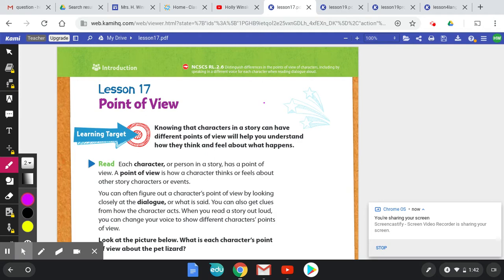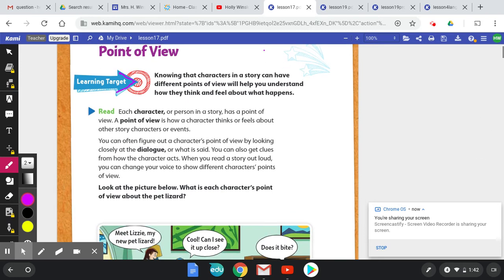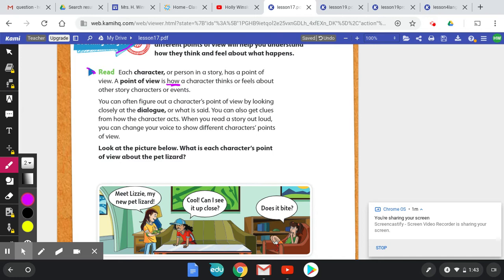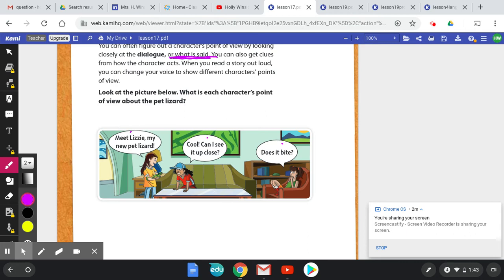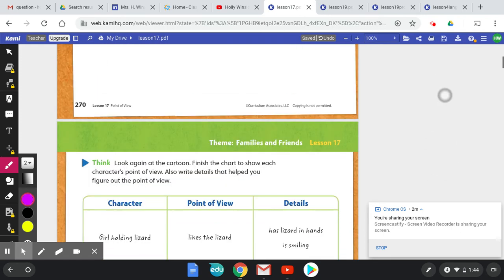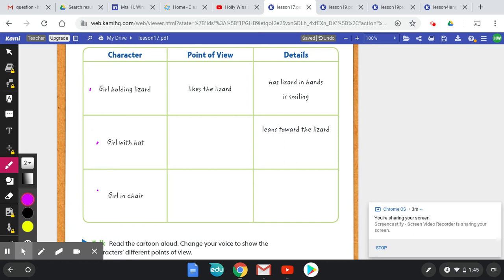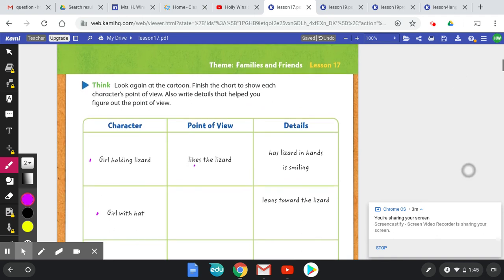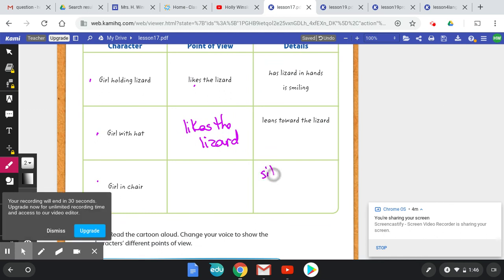Day 1 Reading Lesson 17 ( point of view)